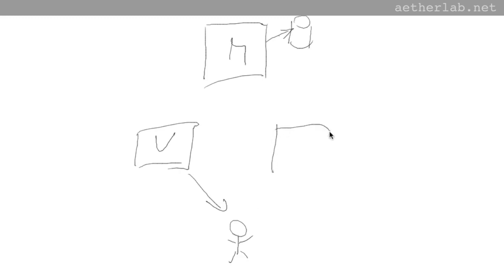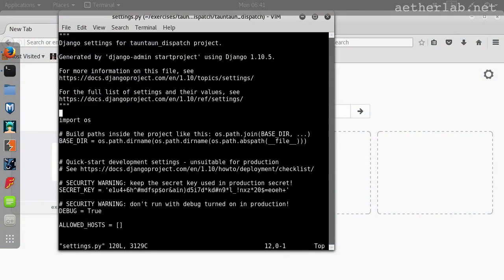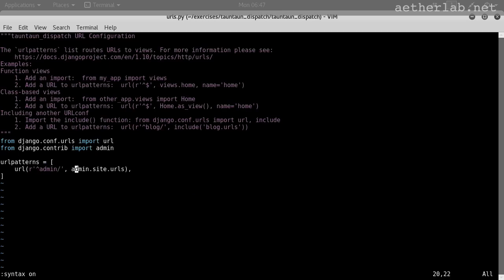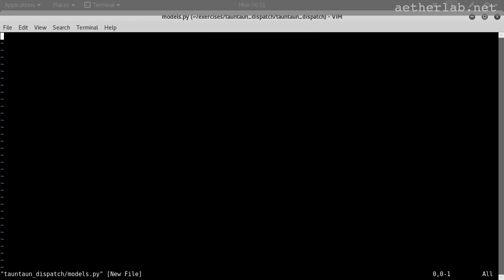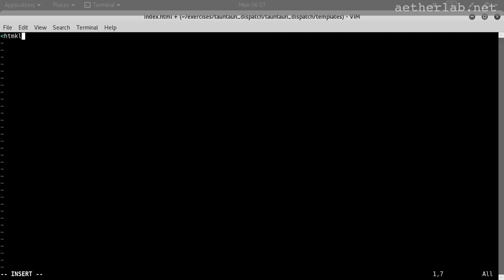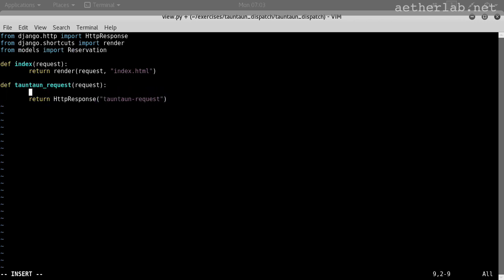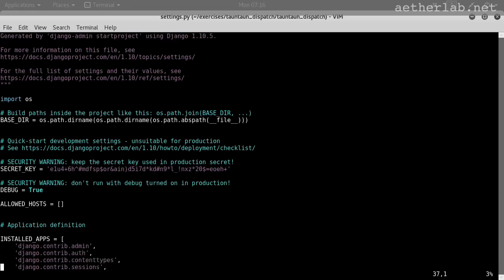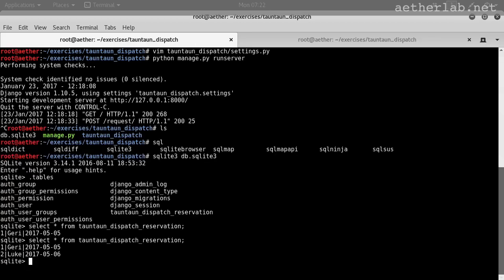Lesson 12 Modern MVC frameworks